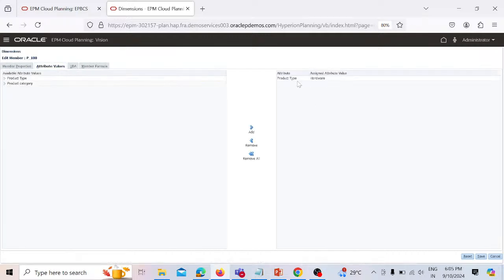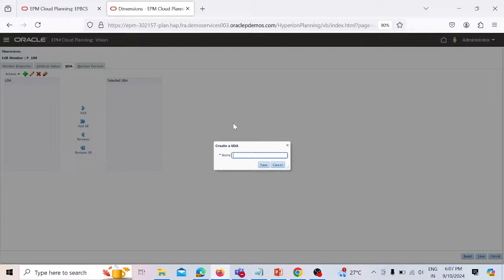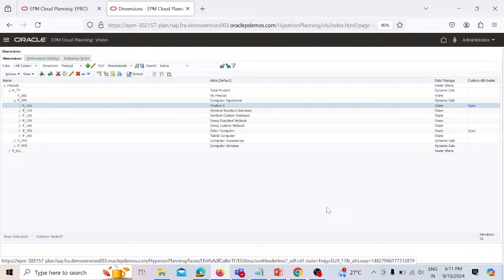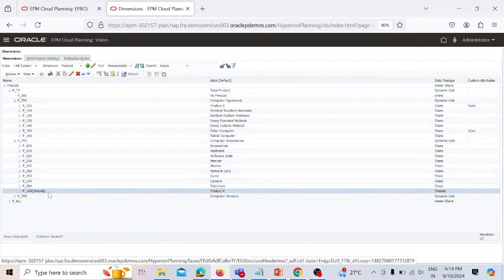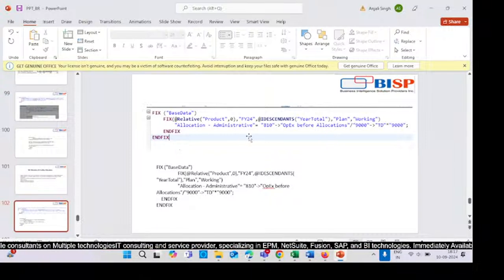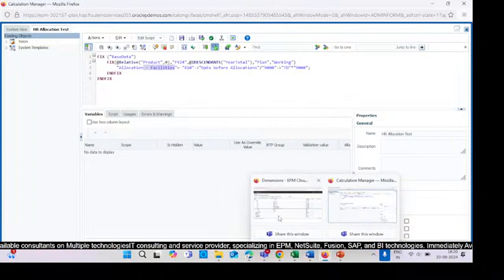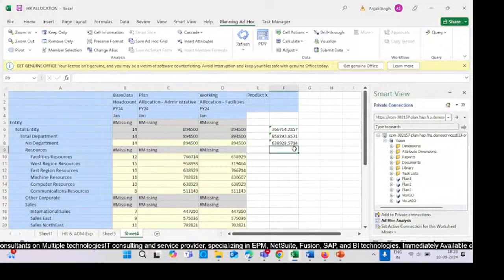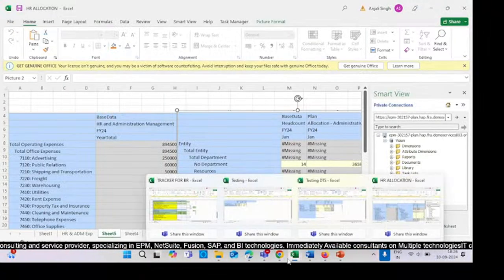Learn Business Rules Hands-On | How Do Business Rules Shape Modern Decision-Making?